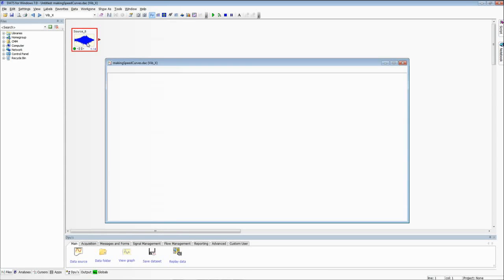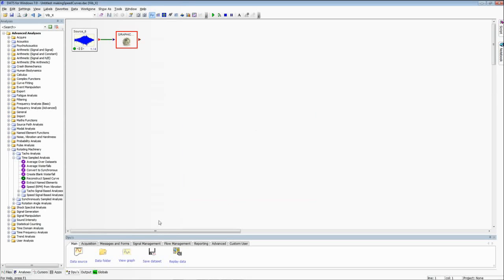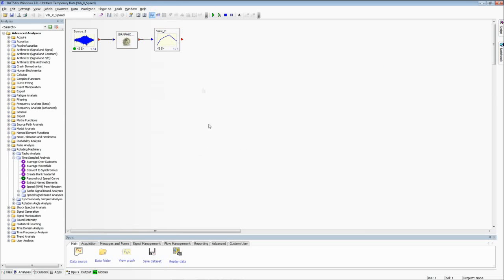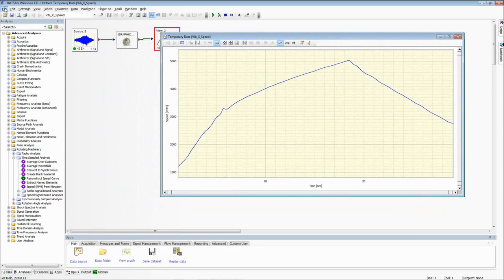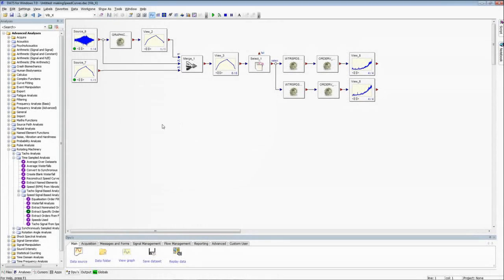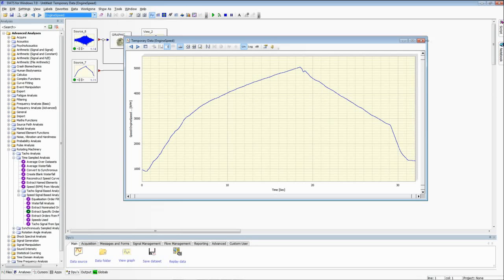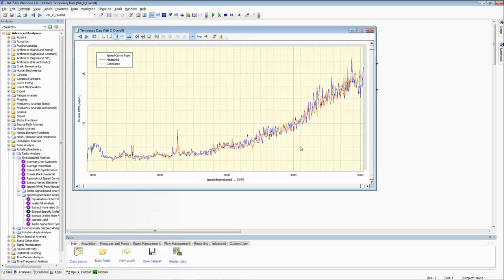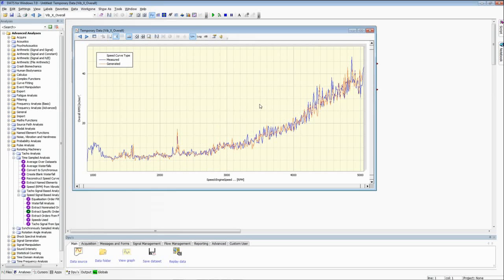Prosig-039: Creating speed signals for data with no speed information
A tutorial by Chris Mason (Prosig UK) on how to create a speed v time signal for data that has no speed information or tacho signal.